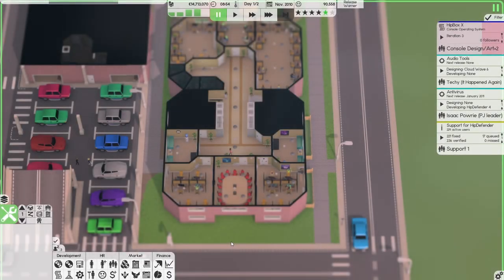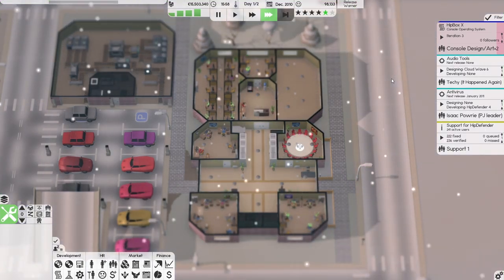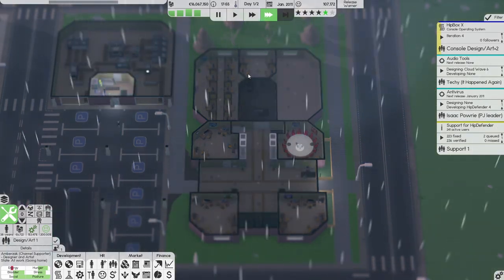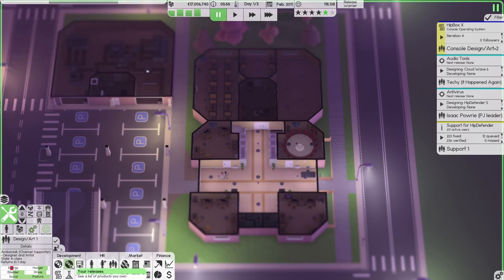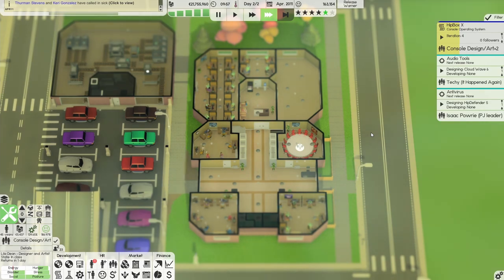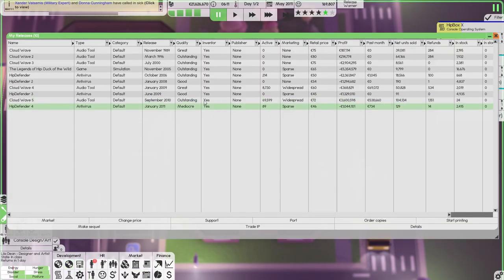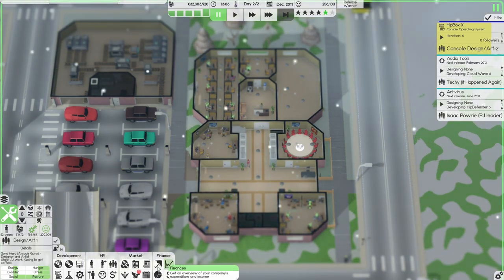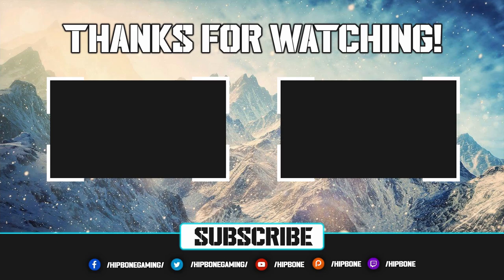Software Inc. Alpha 11 S10E29 - Found Our Cash Cow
Game Details:
Name: Software Inc.